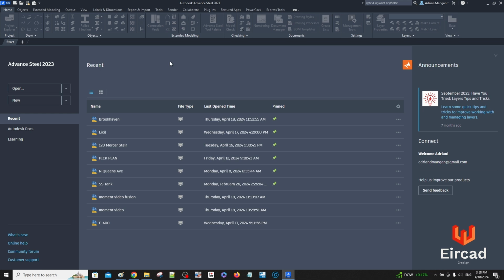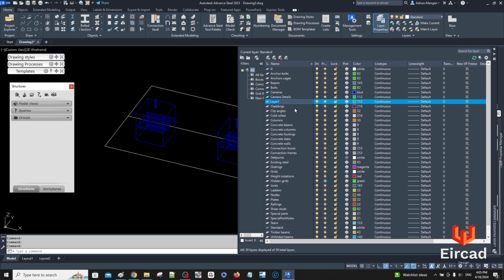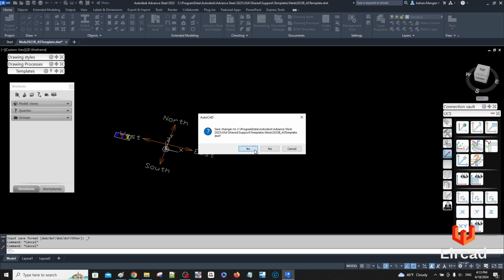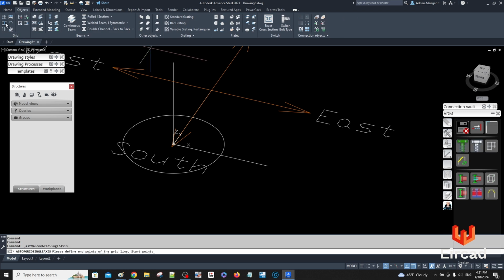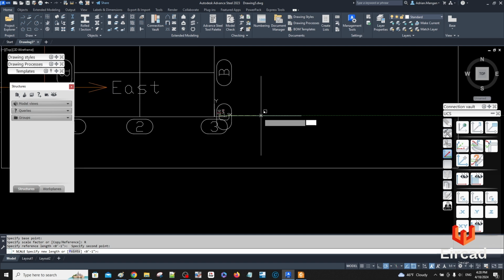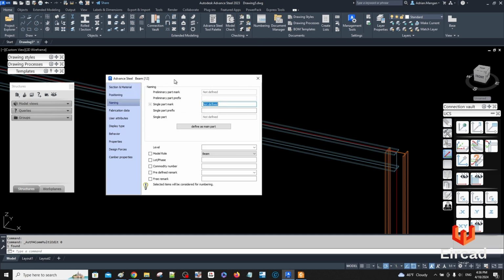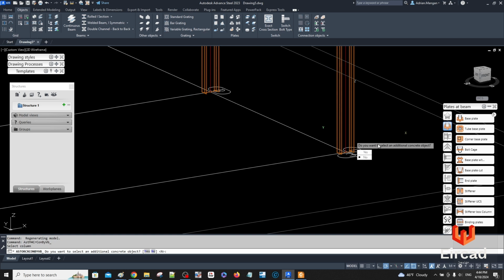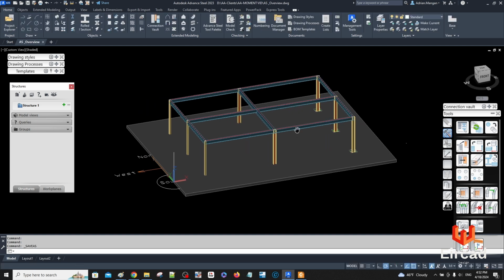ADVANCE STEEL: OVERVIEW - PART 1.